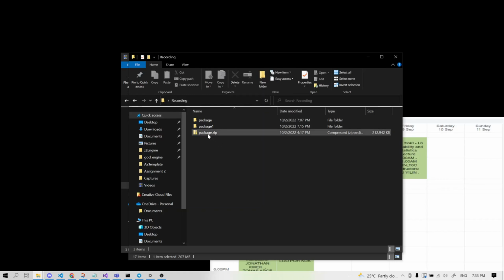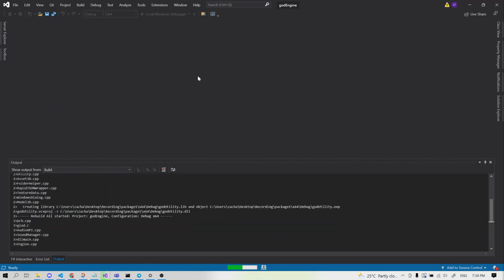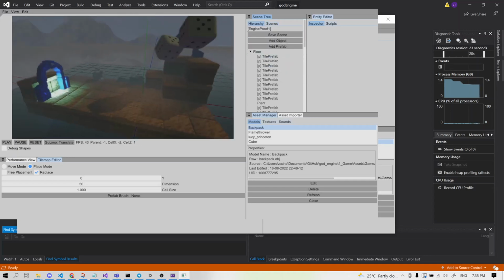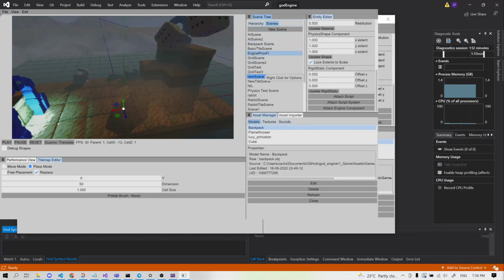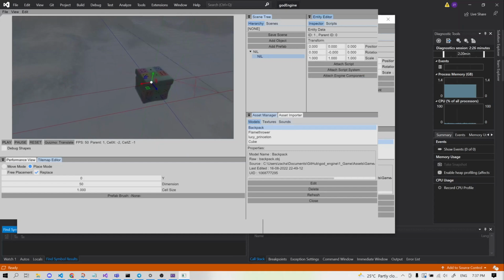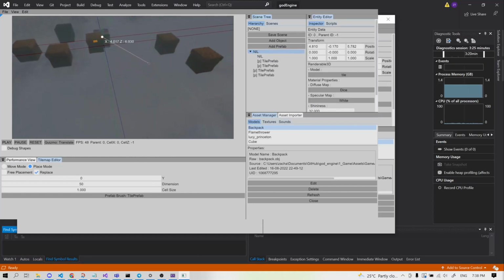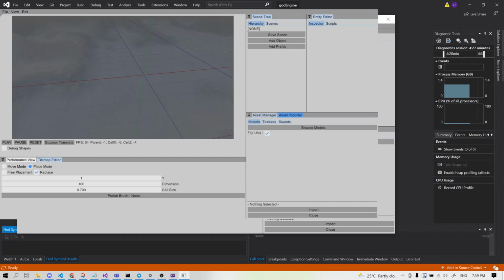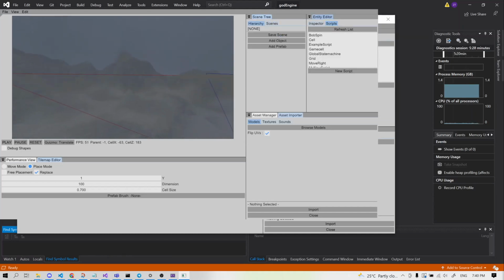Gam300 - Milestone 1 Engine Setup Guide (2022)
Digipen Singapore Gam300 game engine created by Team Laze.